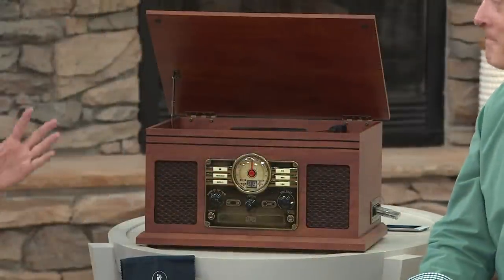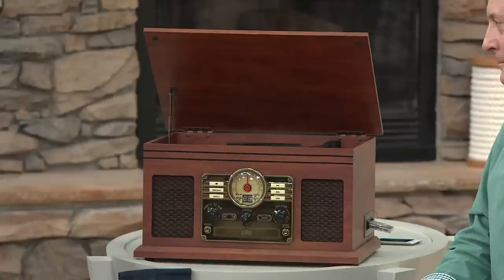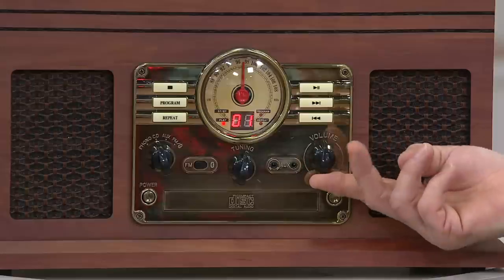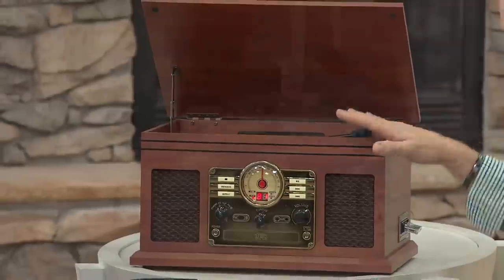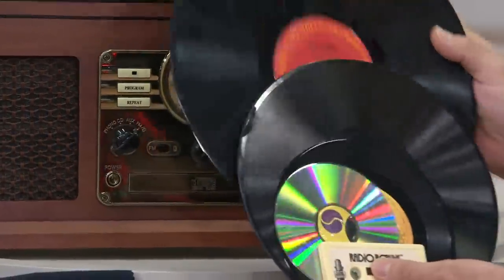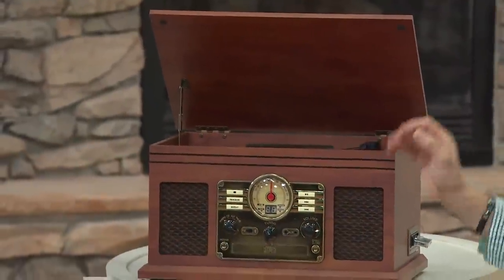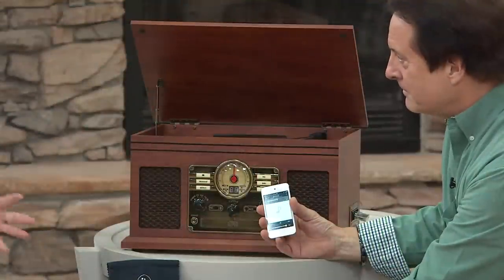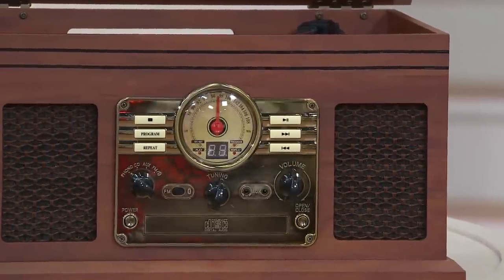Classic 6-in-1 Turntable Music Center with Bluetooth with Pat James-Dementri